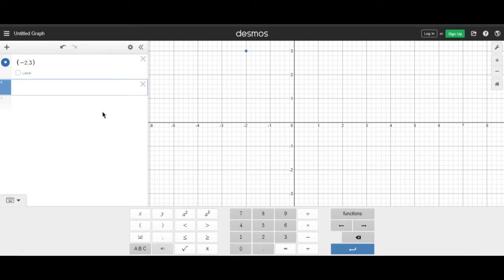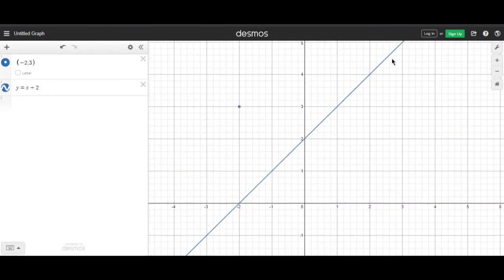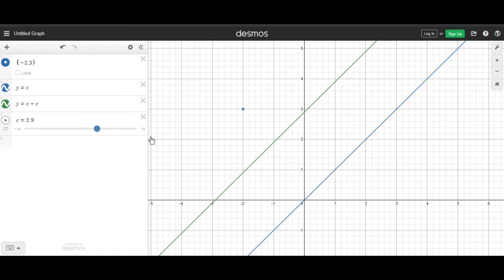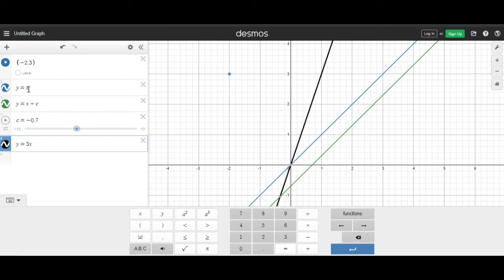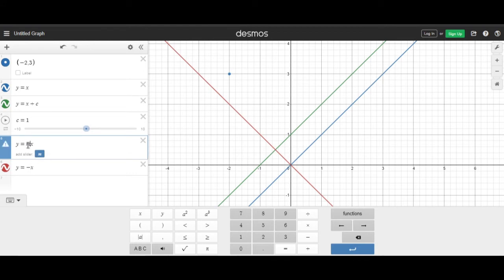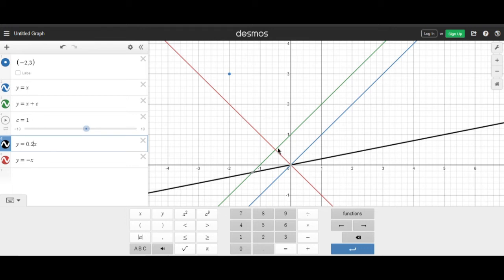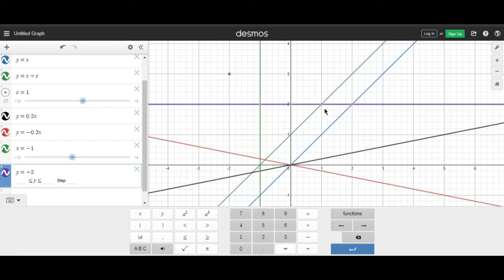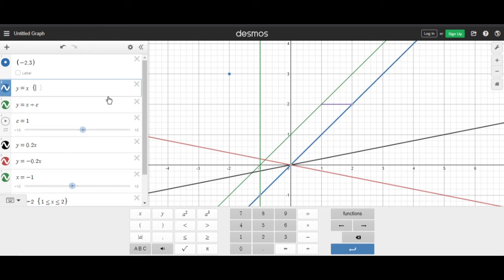line drawings | linear equation in 2 variables | class 9 I session 1